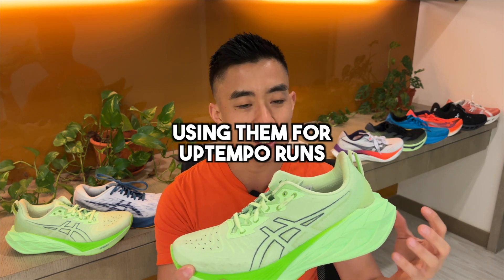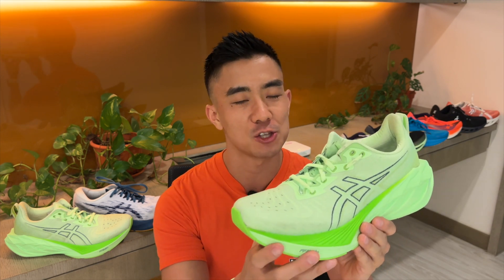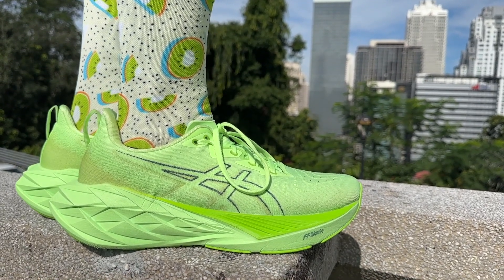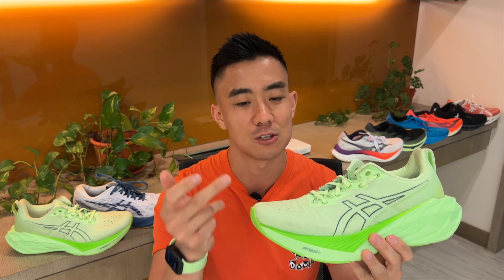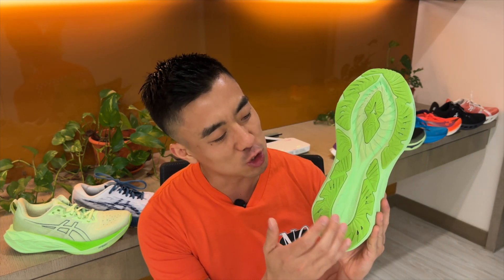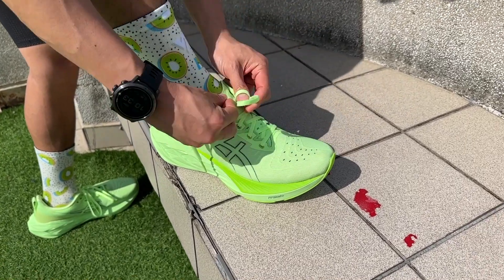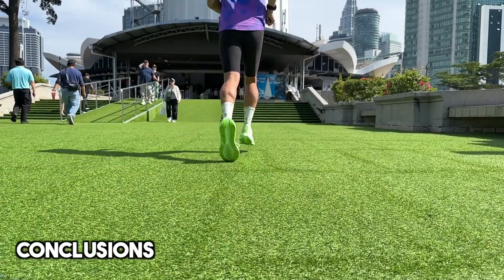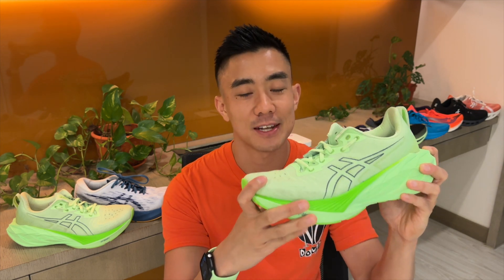Asics Novablast 4 Review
The ASICS Novablast 4 is a firm-riding daily trainer which is more suited to faster-paced runs than relaxed runs. It doesn’t quite have the same fun, bouncy ride that the early Novablasts had but it still has a relatively lightweight build. Version 4 is firmer and more stable than version 3 due to its new FF Blast+ Eco midsole. It’s also a little bit heavier and not as versatile so it can’t be called an improvement. Runners who prefer a firmer, more stable ride will prefer version 4.

Timestamps:
00:00 - Intro
00:34 - A brief history of the Novablast
01:07 - Sole, Cushioning and Ride
02:25 - Upper, Comfort and Fit
03:03 - Conclusions